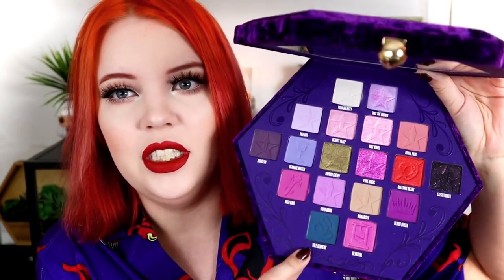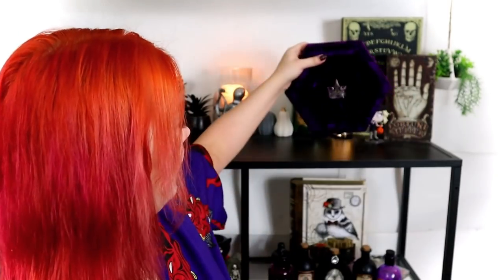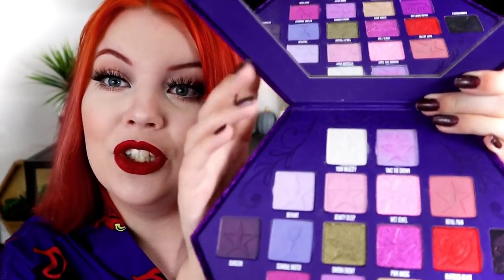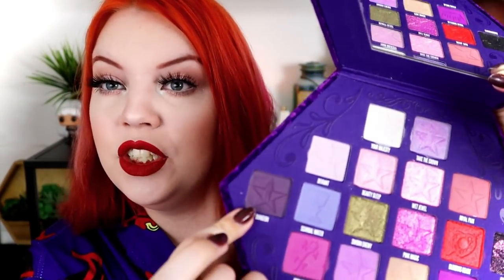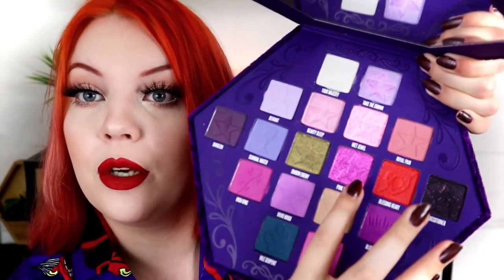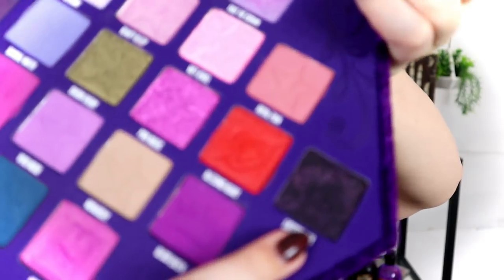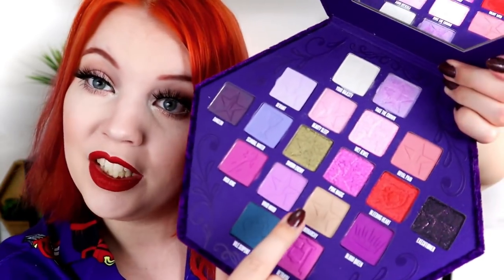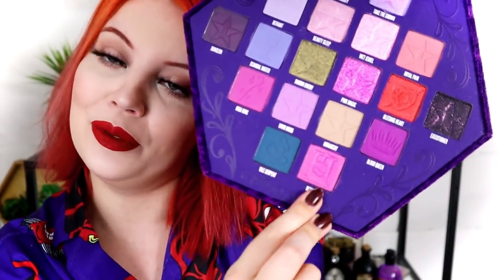IN-DEPTH JEFFREE STAR BLOOD LUST REVIEW + SWATCHES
💋 Lipstick: Wifey by Jeffree Star Cosmetics
💜 Lashes: Miami faux mink by Lilly Lashes
✨ Eyeshadow: Blood Lust palette
👻 Foundation: Conceal and Hydrate by Makeup Revolution
🧜‍♀️ Hair color: Sunset Orange by Arctic Fox

💛 FAQs 💛
- I live with four lovely meows...Azrael, Zatchel, Odysseus, & Orion. 🐱